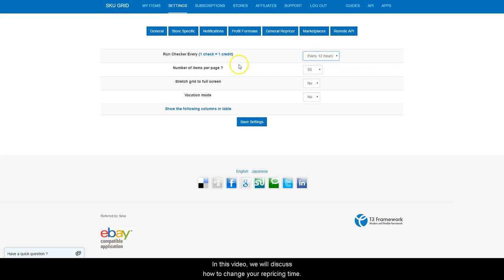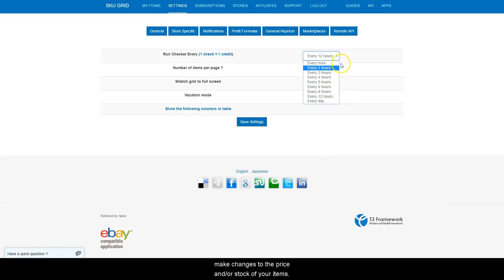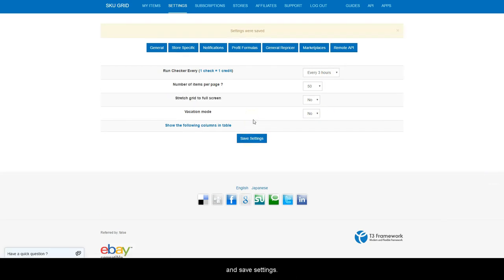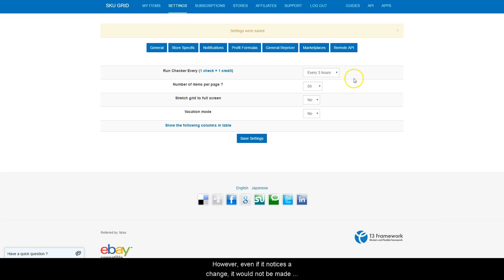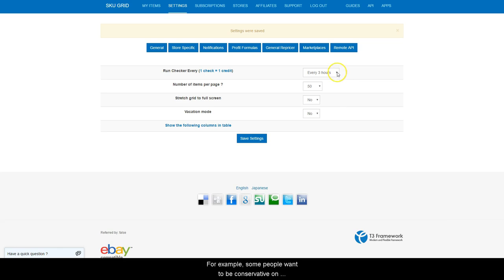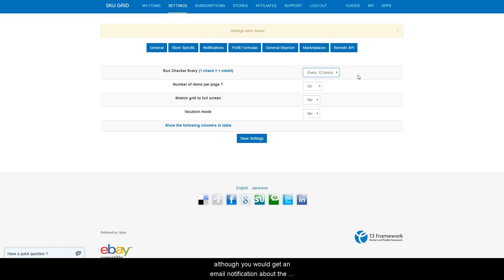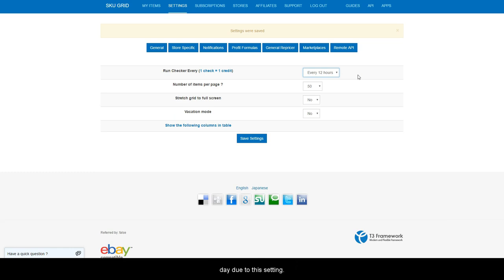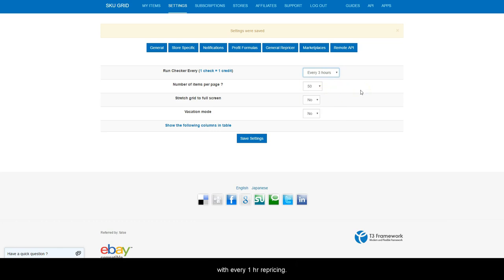Sku Grid General Settings: How to Change Your Repricing Time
In this video, we will discuss how to change your repricing time.

From your Sku Grid General Settings, you have ability to determine how often Sku Grid is able to reprice or make changes to the price and/or stock of your items.

This option is labled Run Checker Every.

Use the drop down menu to select how often you would like for skugrid to be able to reprice or change your items and save settings.

Please keep in mind that the longer the checker time, the more risk that poses to you and your account. Sku Grid is performing supplier checks approximately every 30 minutes.  However, even if it notices a change, it would not be made until it is time for your item to be repriced based upon this setting.

For example, some people want to be conservative on credits and have their items checked every 12 hrs. If the last time the item was repriced was 12pm, and the supplier price or stock changed at 12:05pm, although you would get an email notification about the supplier change, skugrid would not be making the adjustment until approximately 12am the next day due to this setting.

Therefore, if you have a long repricing checker time, you assume more risk.  It is less risky to have a lower repricing time, although some risk is always present even with every 1 hr repricing.